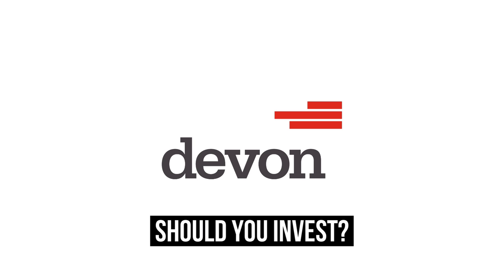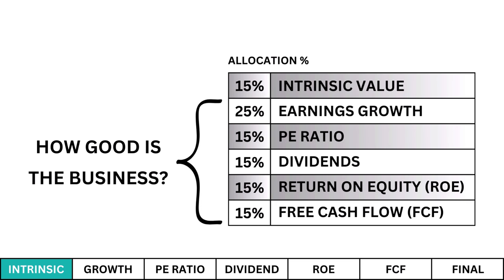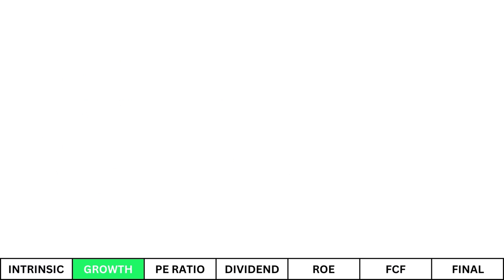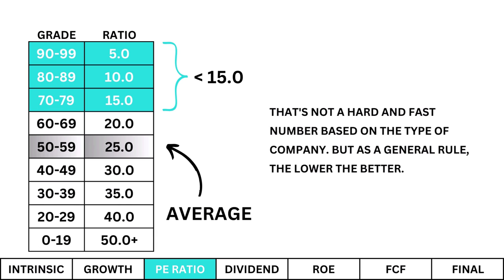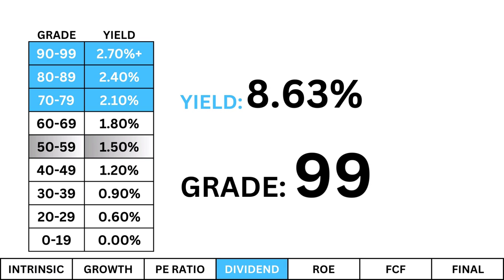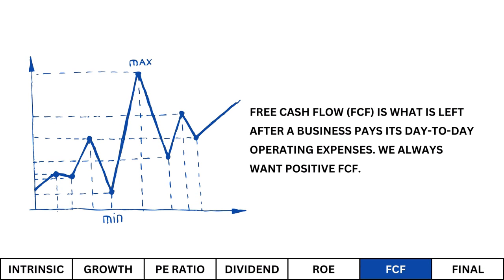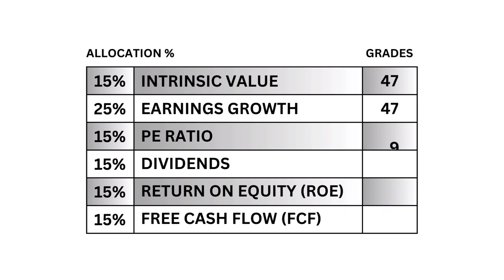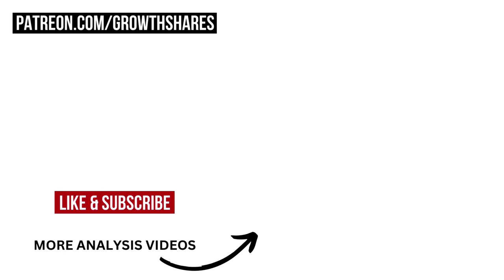Devon Energy (DVN) Down 10% YTD | Is it Undervalued? | DVN Analysis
Should you invest in Devon Energy (DVN) before they announce earnings? Should you wait for the results? Is the company a good long-term investment? Today on GrowthShares, we're going to analyze the company and find out.